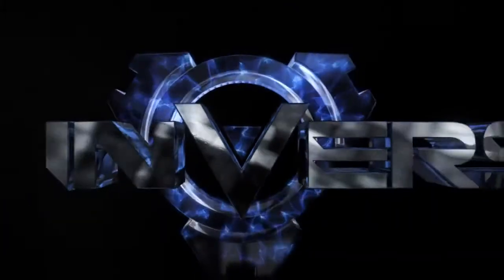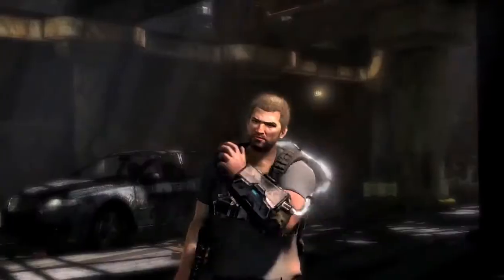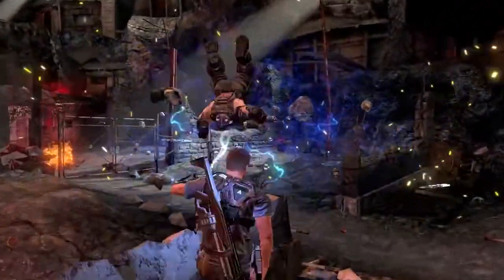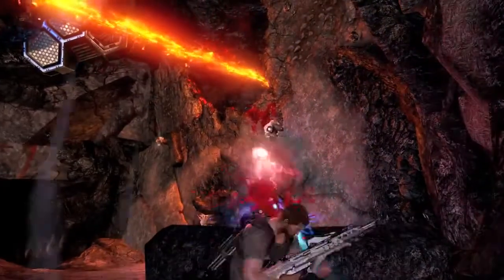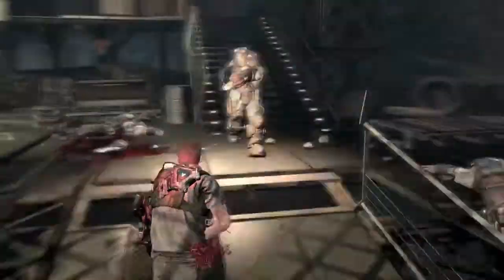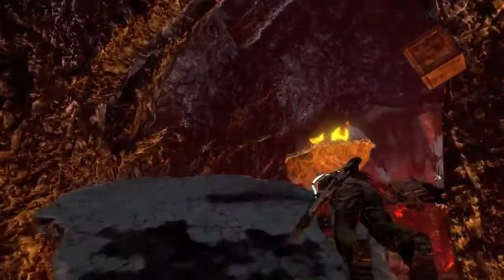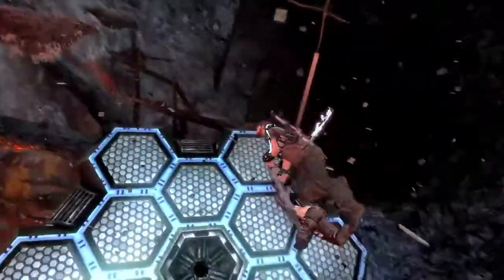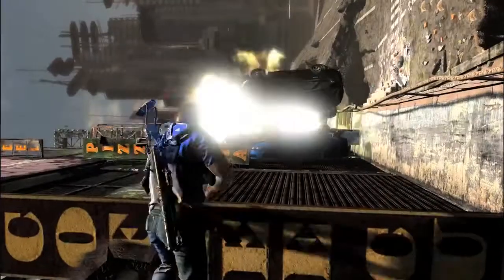Inversion - Offensive Gameplay Trailer